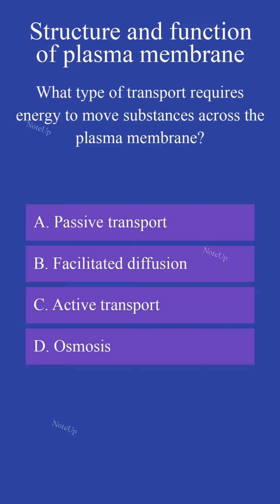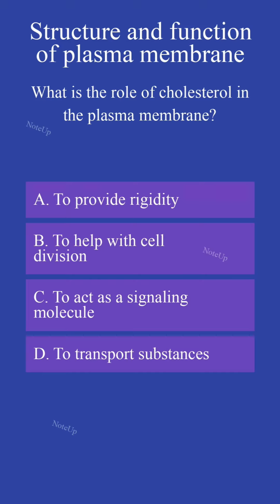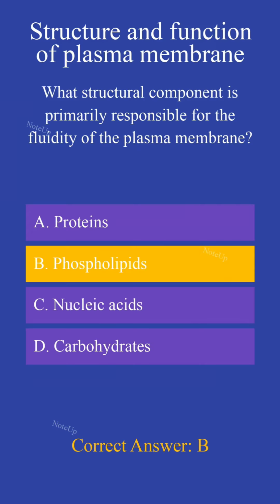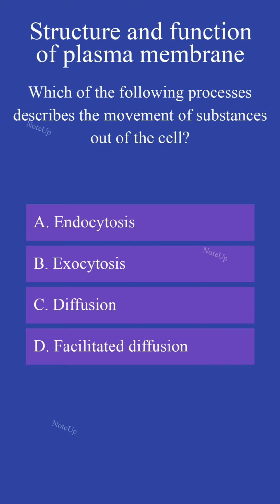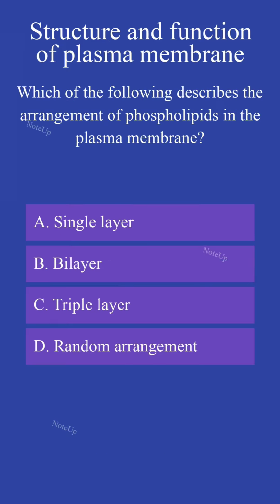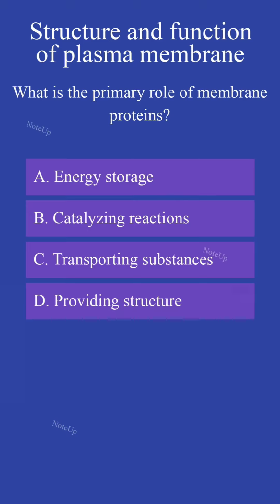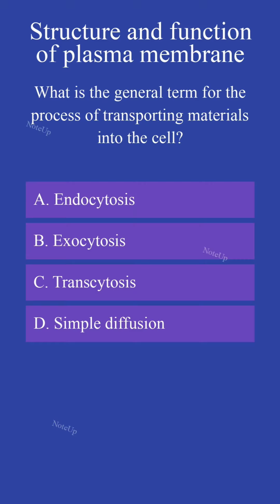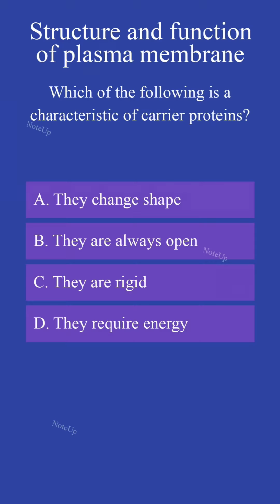Structure and Function of Plasma Membrane (part-5)/Biology